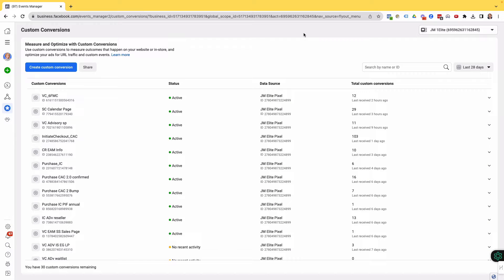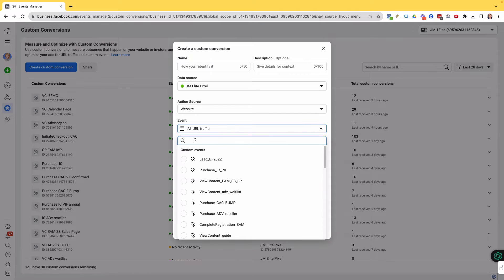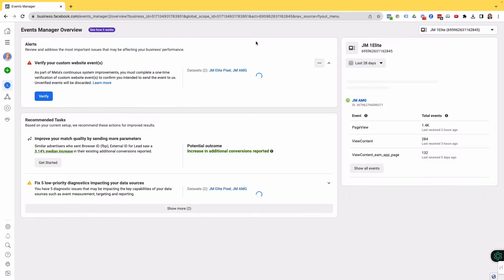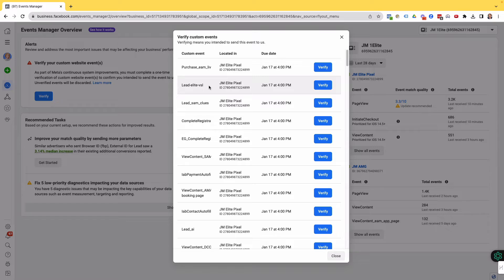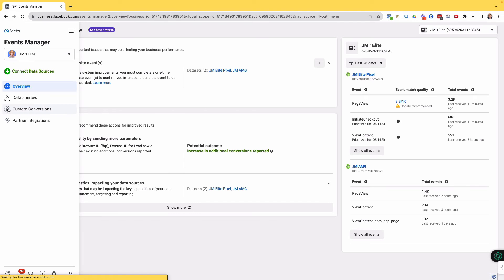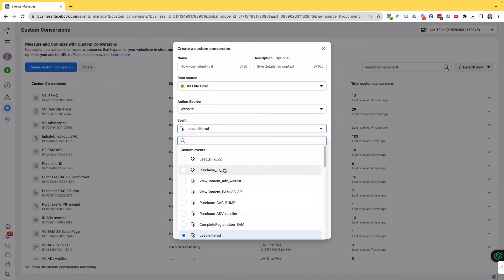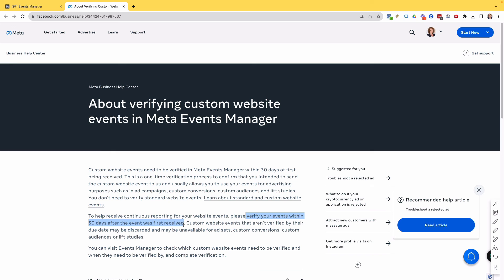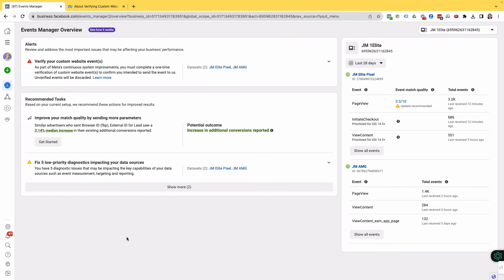How to create a Custom Conversion from a Custom Event in Facebook Events Manager.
Here's an important update to Facebook Custom Events!  When you create a Custom Event with Facebook, you need to pair it to a Custom Conversion.   You need to verify Custom Event before they can be used to create a Custom Conversion - which is essential to track in your Ad Manager reporting columns.  You have 30 Days to verify the Custom Event you create.  Video below walks you through the process.
👉 Download The Quickstart Guide to Becoming an In Demand Ad Manager